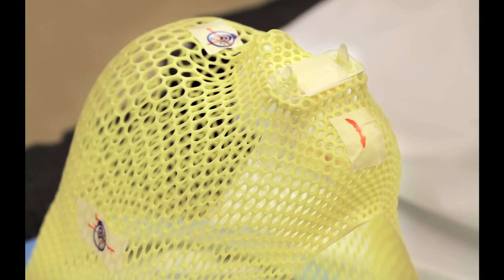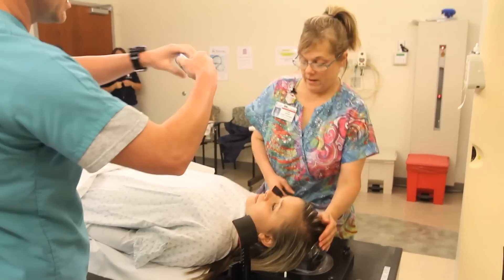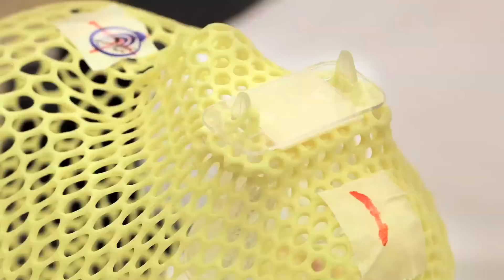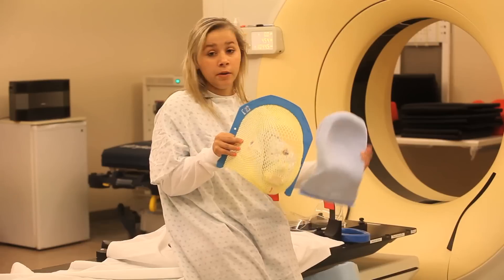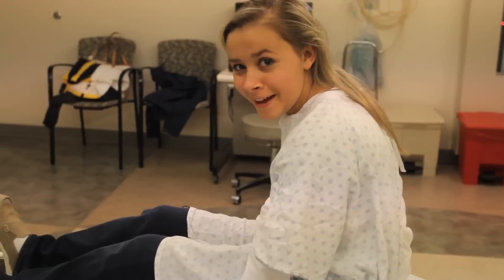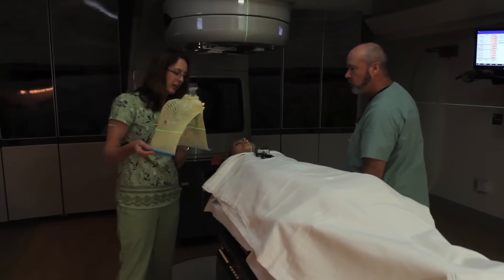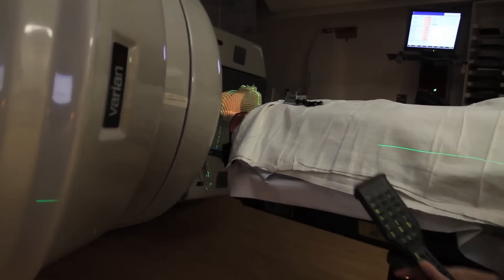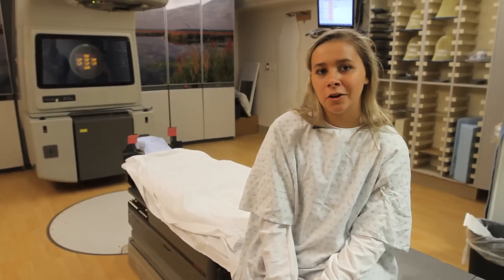RadiationTherapy for a child - MUSC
Logan Gause was 8-years-old when she was diagnosed with cancer. She wants to help other children not be so frightened of the treatment you must go through when diagnosed with cancer. Here she talks about radiation therapy